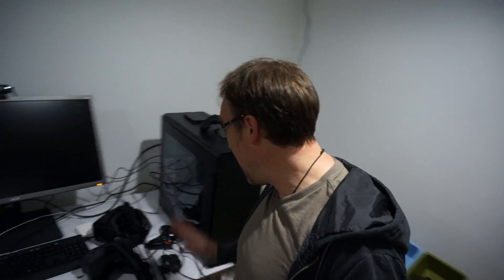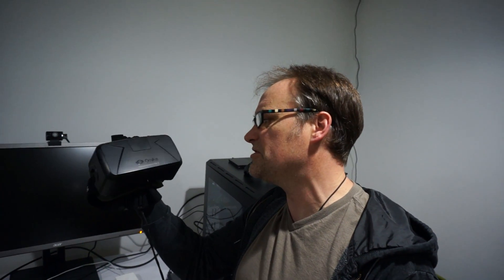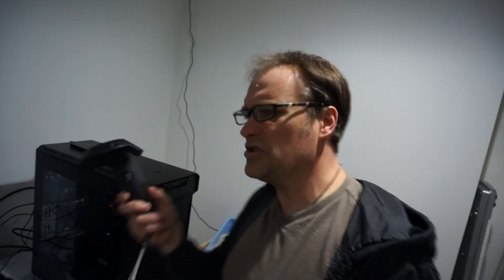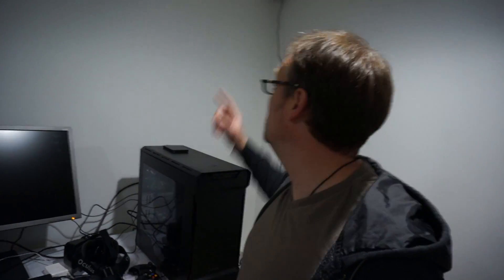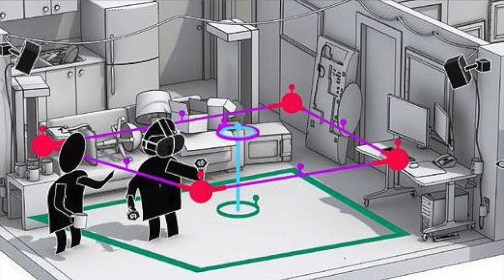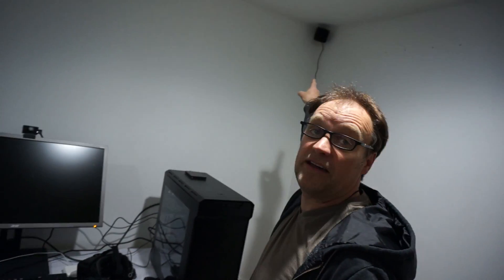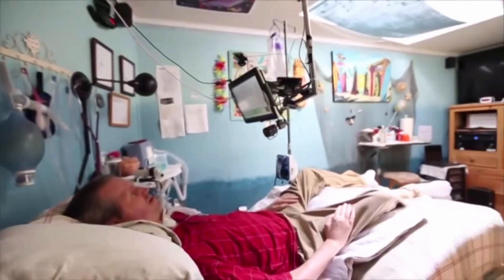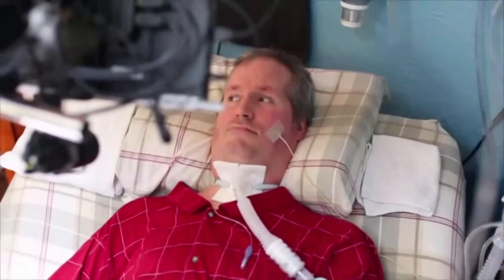PC VR Rigs, Robot operating systems & self-driving wheelchairs!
More updates from the Fancave!  HTC Vive and Oculus Rift installed so now I've got some VR'ing to do!

and get introduced to Bill Smart and his fascinating robotics work at the Oregon State Universtity School Of Mechanical, Industrial, And Manufacturing Engineering ...not to mention his book And his book: Programming Robots with ROS: A Practical Introduction to the Robot Operating System

Robotics For Good competition Entry